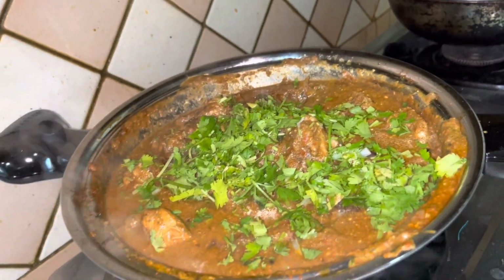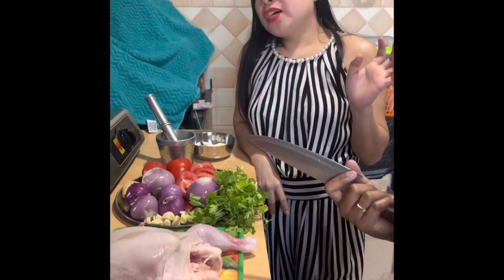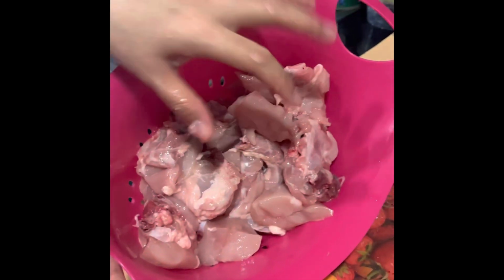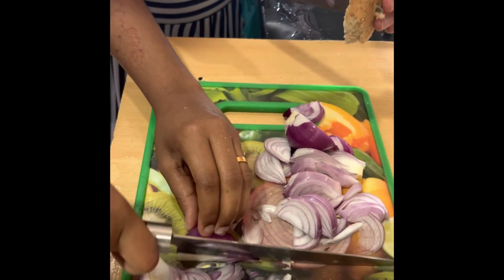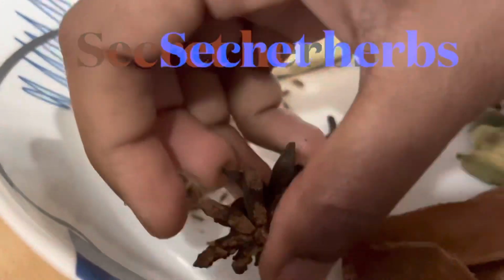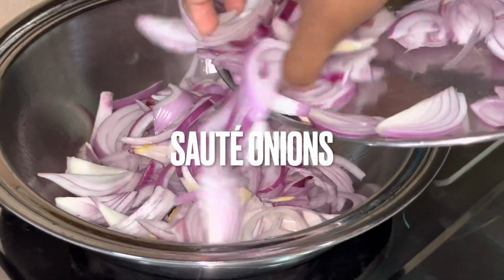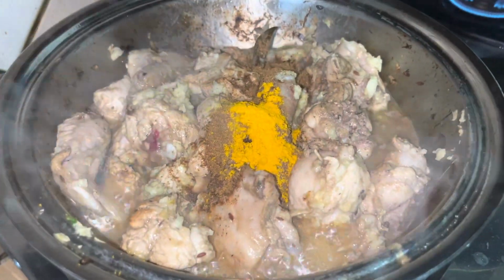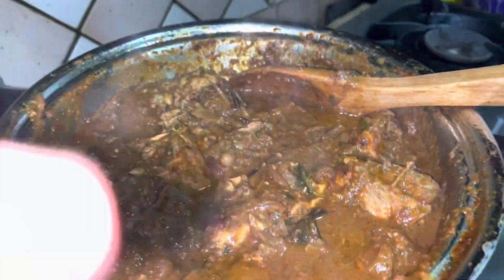Cook Chicken gravy in North Indian style 🇮🇳 | Trying Indian cuisine with my colleagues#Leemadavis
Chicken gravy is a dish of south indian where more spices and herbs added on it for tastier taste put more onions 🧅